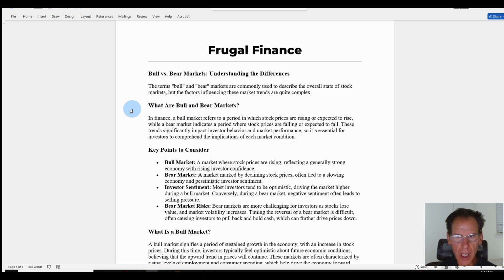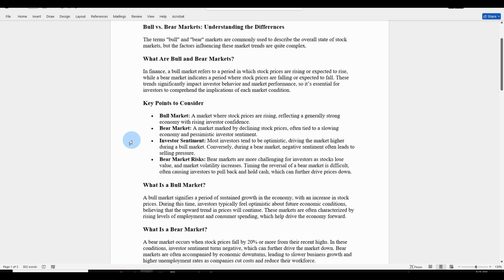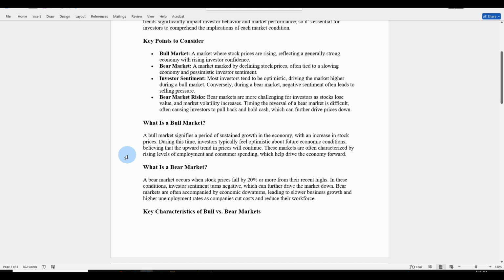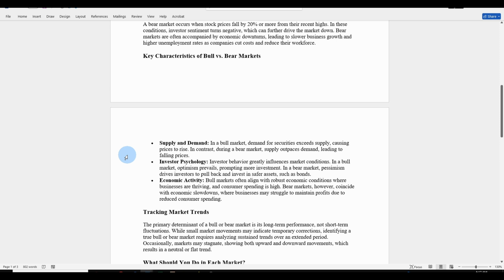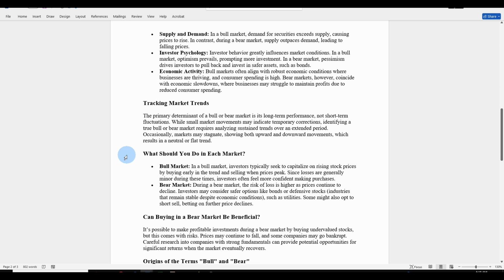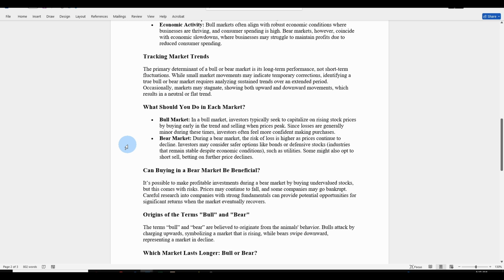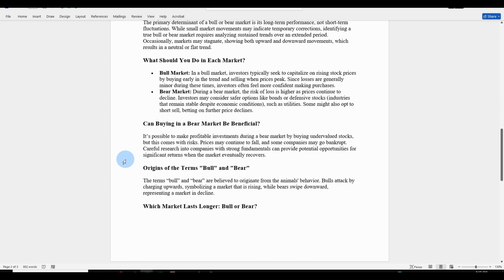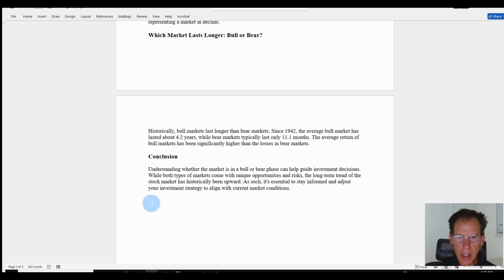What Makes A Market Bullish Or Bearish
Bull vs Bear Markets affect every investor—whether you're just starting or managing a portfolio. Learn how to spot the shift before it hits your wallet.

A bear market is a prolonged decline in asset prices, typically defined by a drop of 20% or more from recent highs.

It often occurs during periods of economic downturn, marked by investor pessimism and financial instability.

Bear markets can last from weeks to years and offer opportunities for strategies like short selling and inverse ETFs. Long-term investors may find value in purchasing undervalued stocks as prices drop.